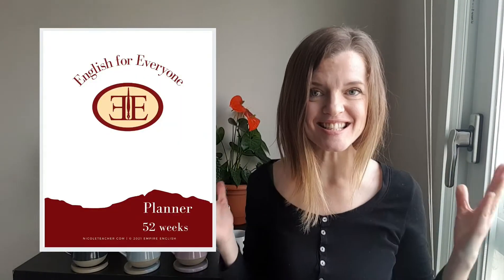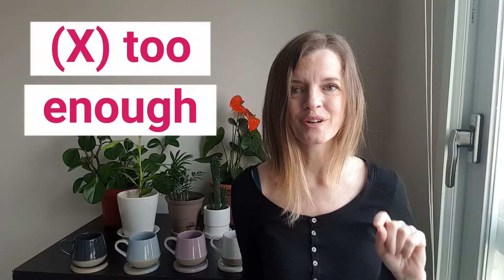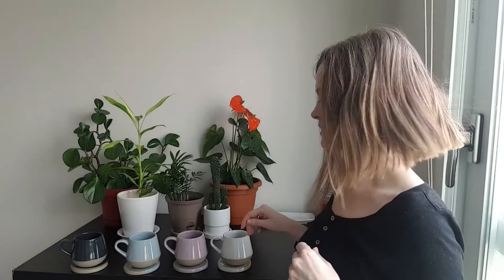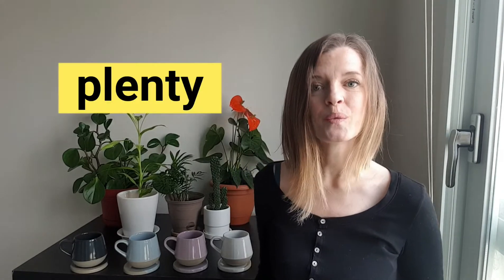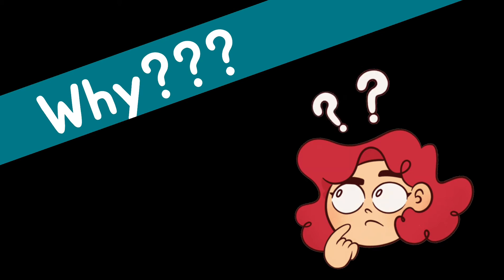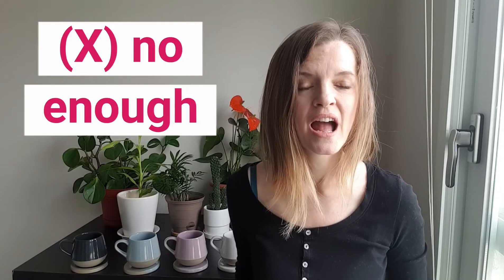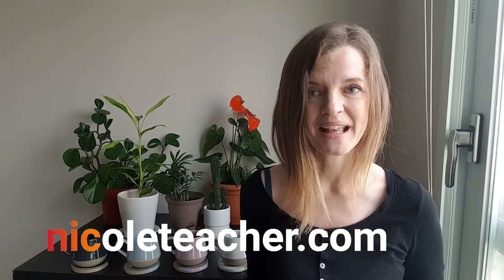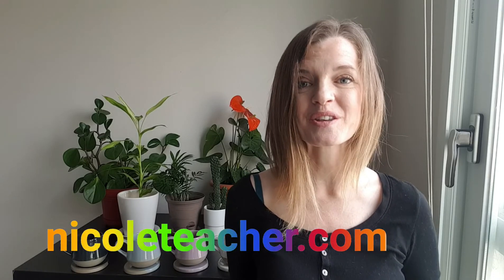English mistakes: ENOUGH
(X) too enough
(O) more than enough
(O) plenty

(X) no enough
(O) not enough
(O) don't have enough
(O) aren't enough

useful expression: "good enough"
(This means it is only sufficient quality. Perhaps you would like it to be better but it is acceptable.)

Join my one-year course for only $800 and invite a friend to join FOR FREE.
This promotional price won't last long.

Note: The course is for levels intermediate - advanced.